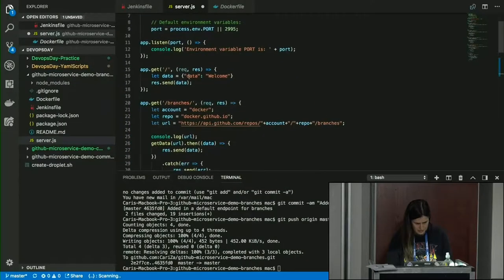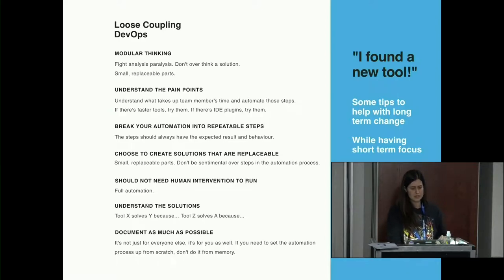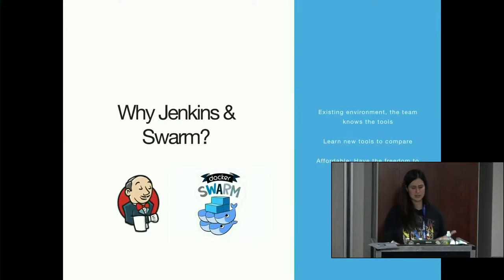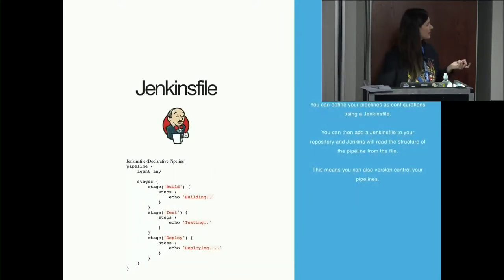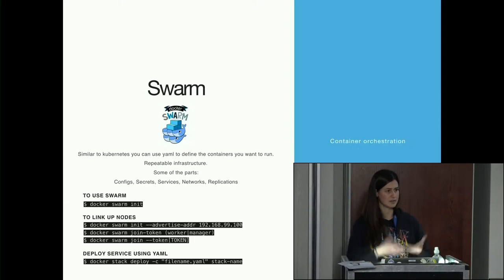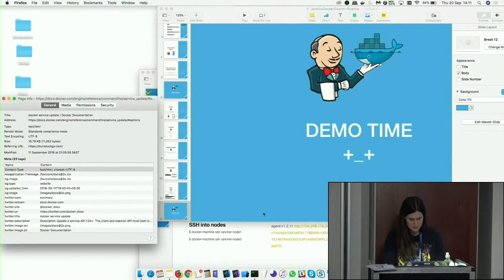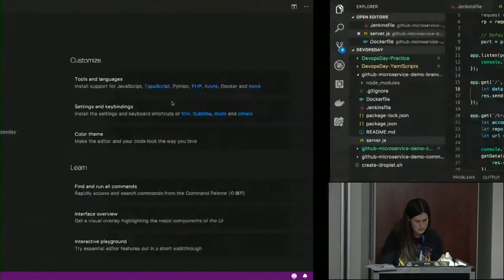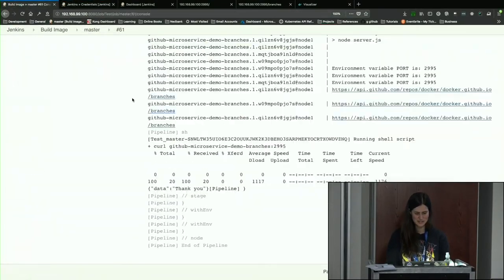Cari Liebenberg - How to set up a simple image building pipeline with Jenkins and Swarm